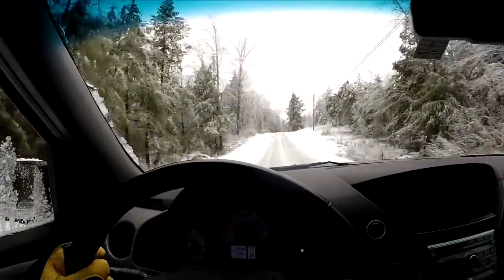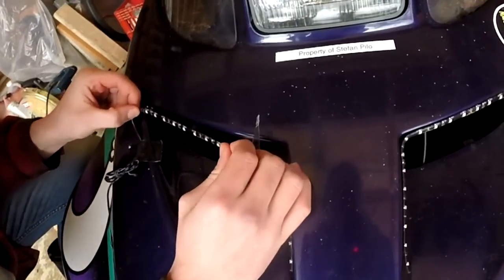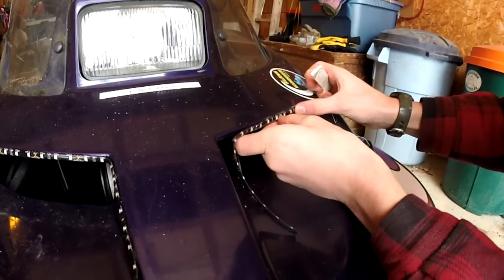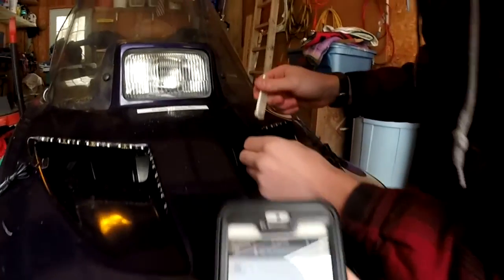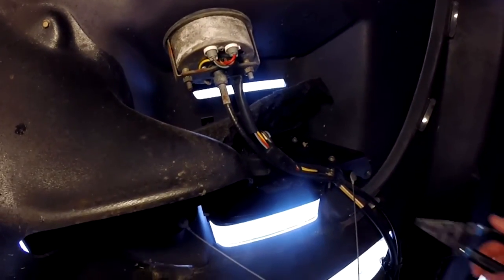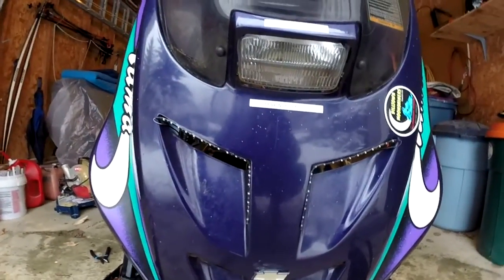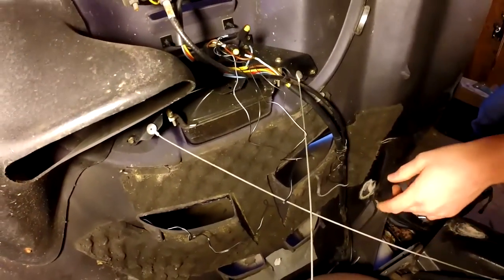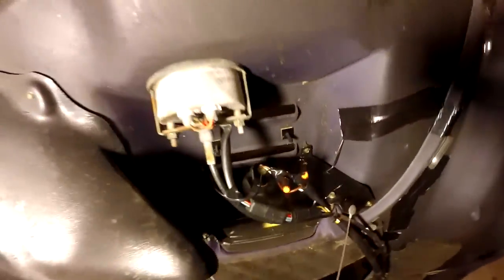How to INSTALL LEDS on a SNOWMOBILE!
In this video, we show you how to install LEDS to your Snowmobile or whatever vehicle you choose whether it's an ATV or a Lawn Mower! Quick disclaimer, we are not professionals and this probably is completely incorrect but we had fun and it's very cool to do! If you do want to do something like this but to vehicle that you don't want to damage or caused damage to consult a professional or find a tutorial that is a bit more, correct. I do hope that you found this entertaining so enjoy!

What are you doing here? No one reads this far, you creeping?